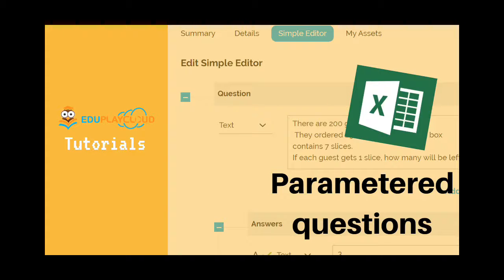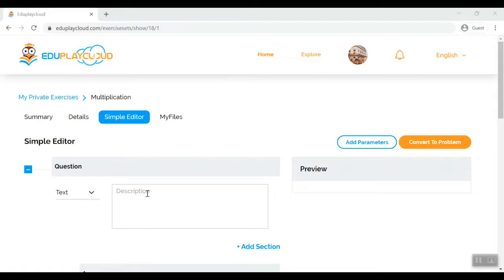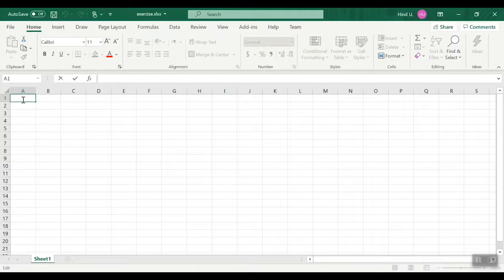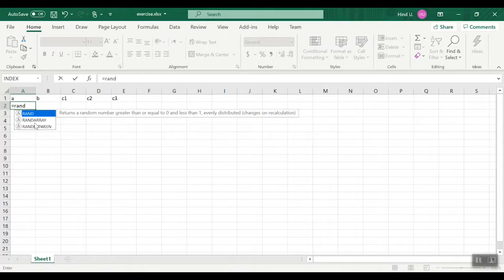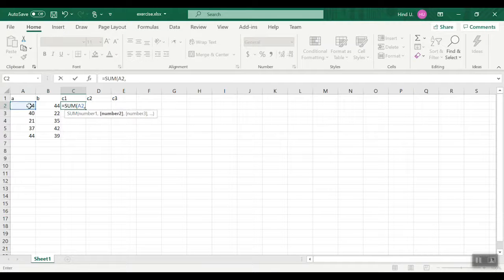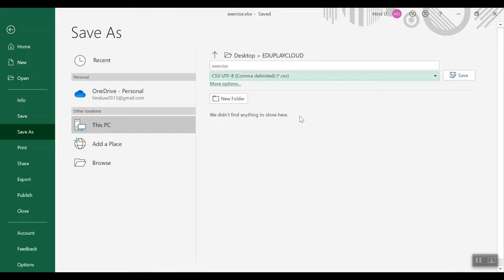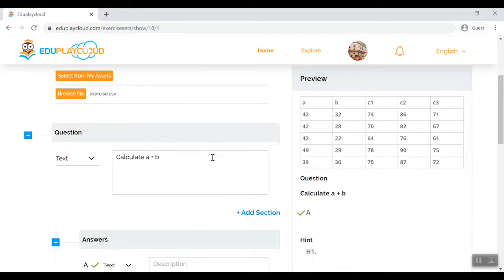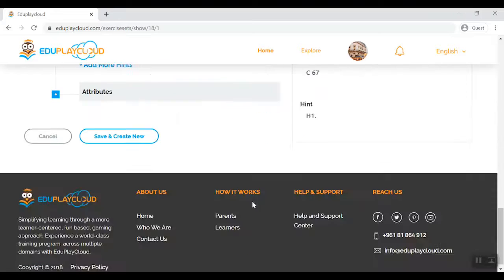EduPlayCloud Tutorials : Parameterized Questions (Excel)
Oops, it's parameterized instead of parametered
It's fine we learn new things everyday